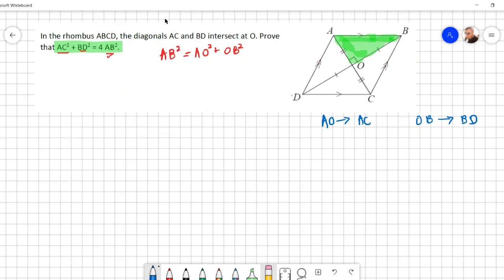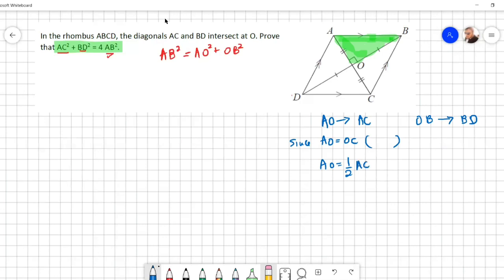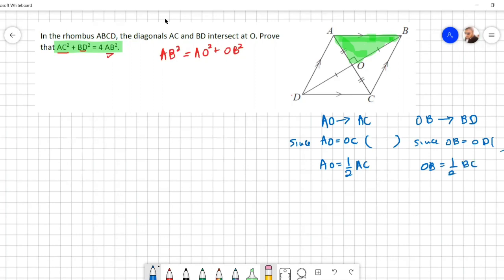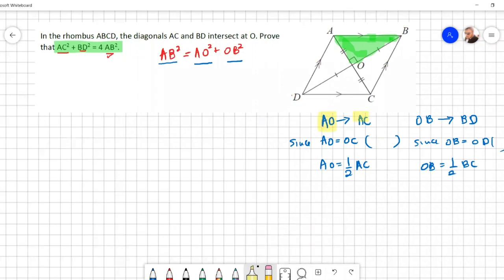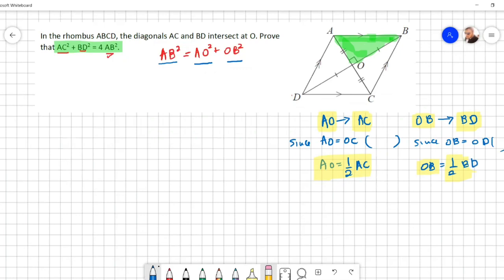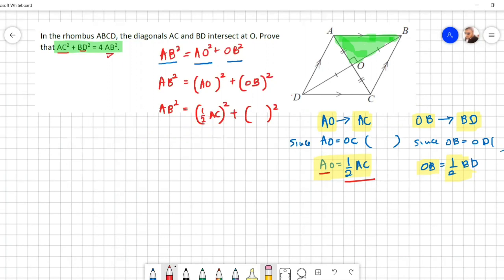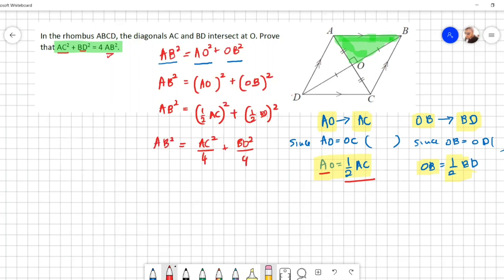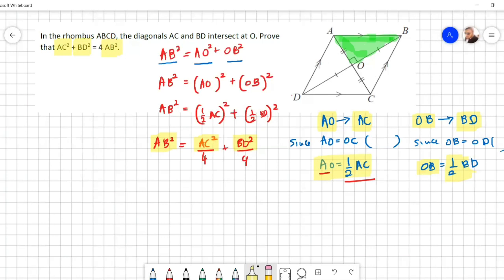Pythagoras Proving Question II